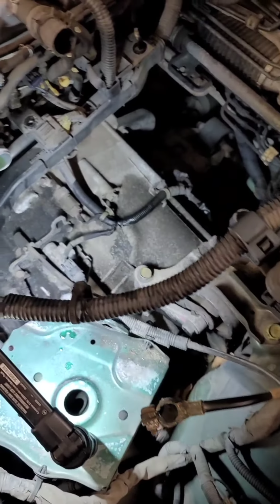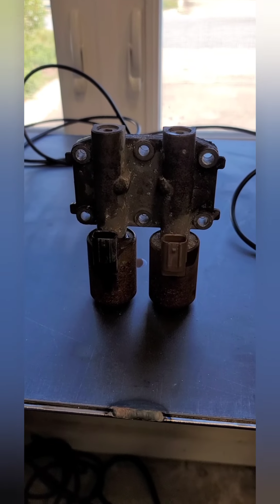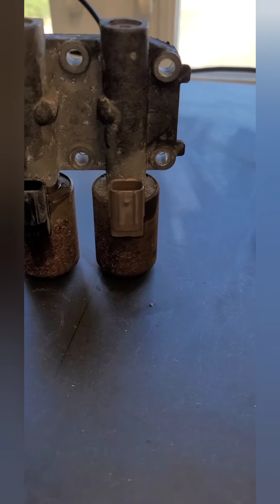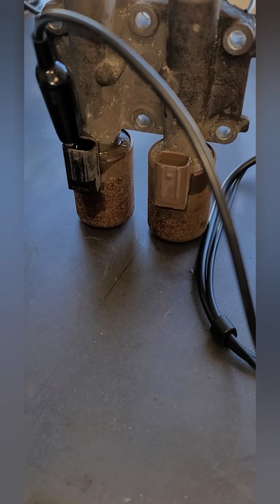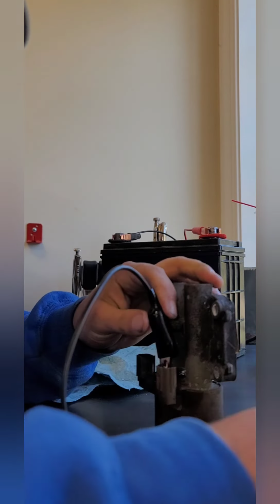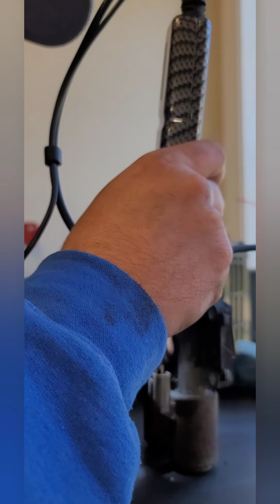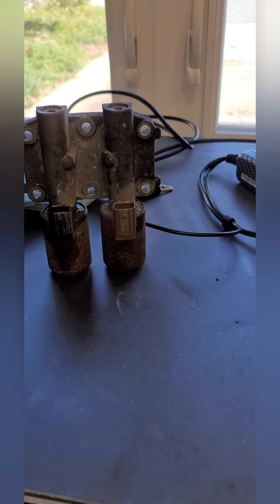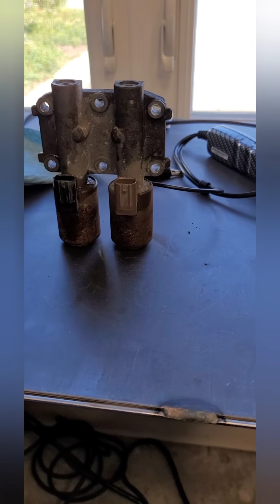Honda CRV, Element, and Accord harsh shifting or no shifting solution.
Today we show a commond issue with Honda CRVs, Elements, and Accord shifting. When a harsh or erratic shift from 1st to 2nd of no shift at all. I will walk you through how to remove and test.